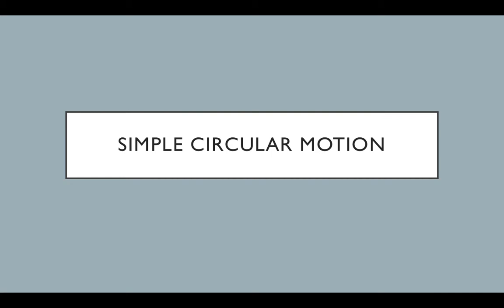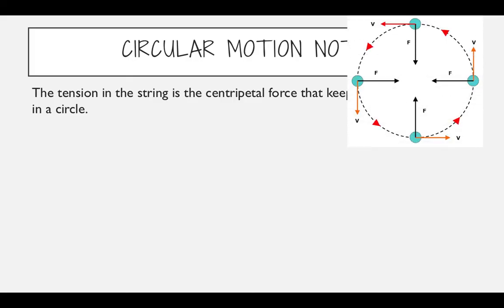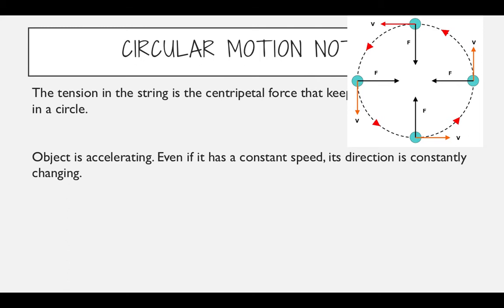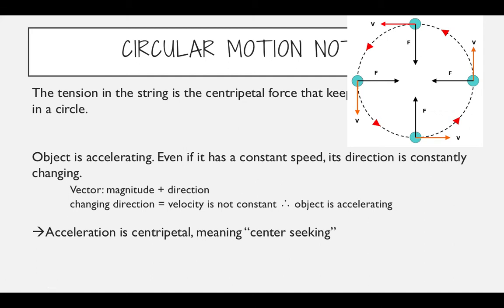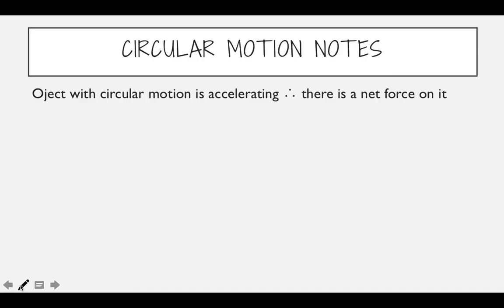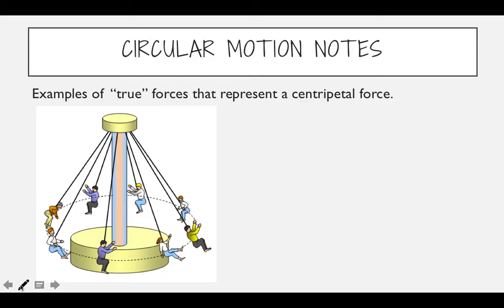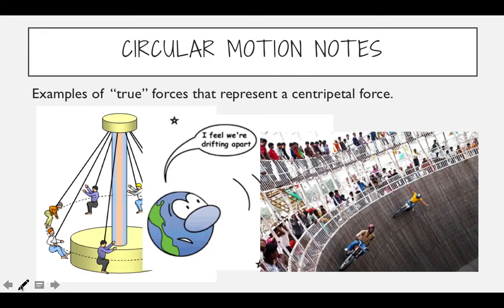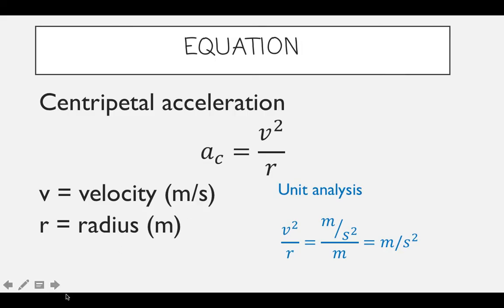simple circular motion